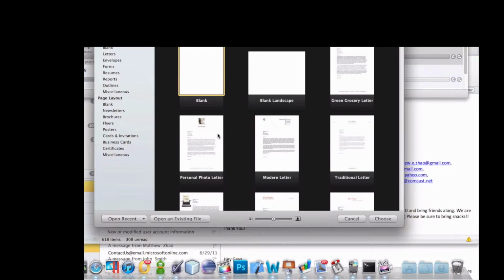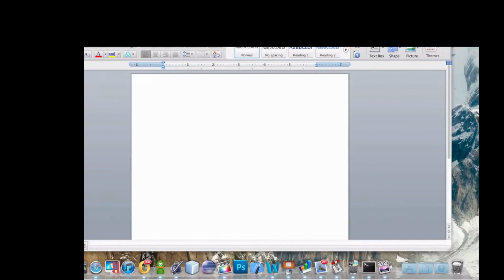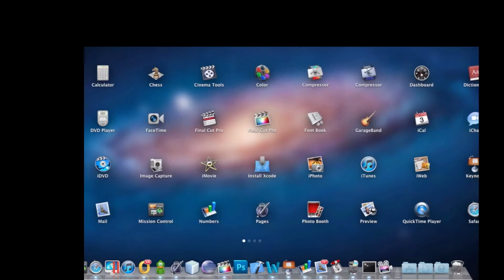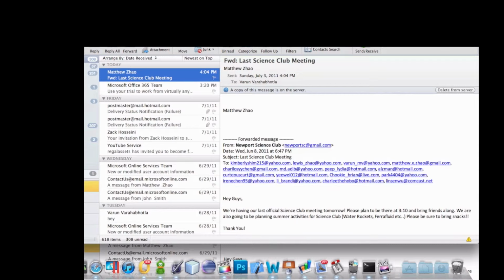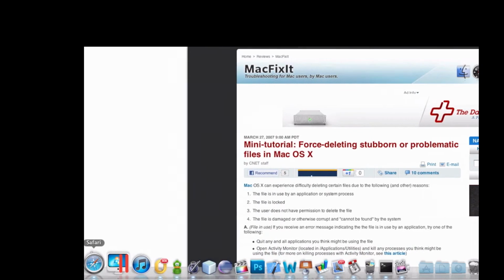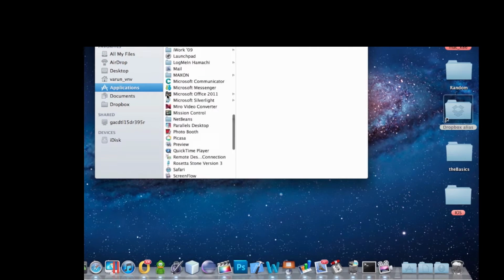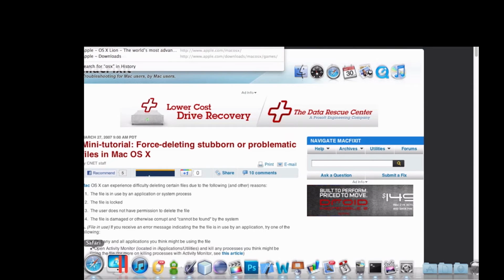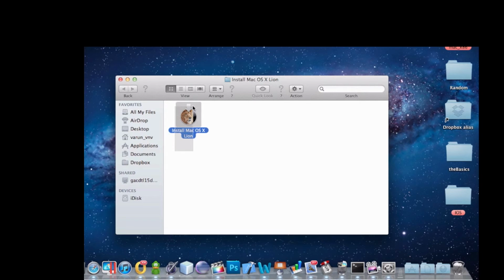Mac OSX LION Final Realse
This is the final realse version avaiable to all developers. Apple releases the developer version before as a form of thanks for there commitment and helping apple gain popularity.